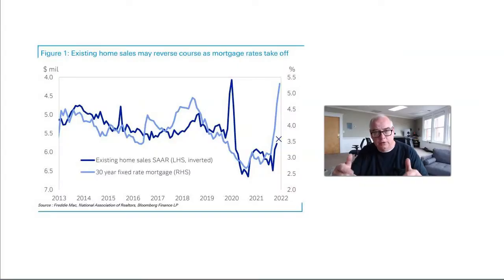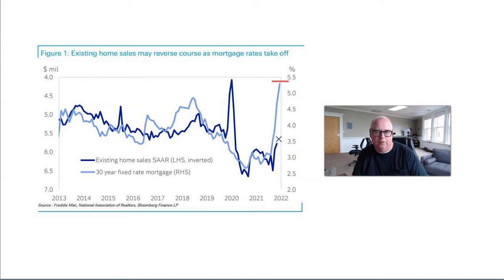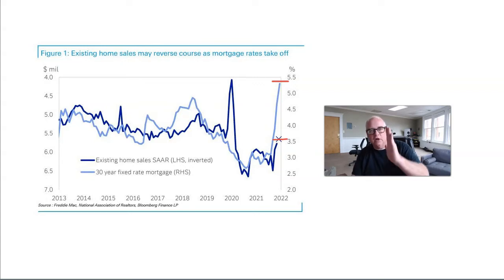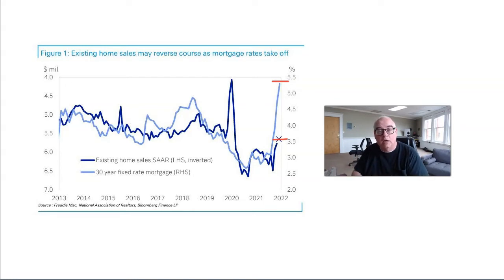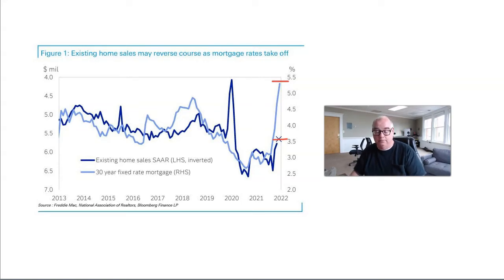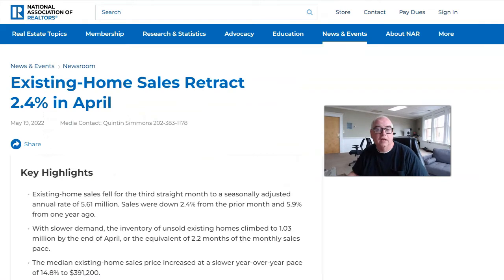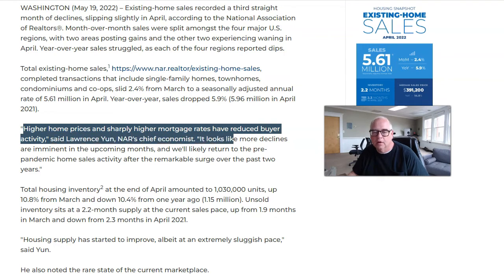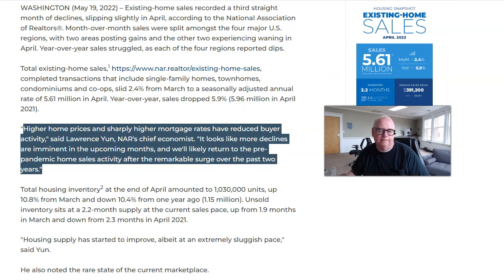Fed rate hikes start to impact buyers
Existing home sales fell for the third straight month nationwide as the Fed rate hikes start to cool the economy and housing market.  As rates go up, buyer borrowing capacity declines.

Mileage may vary by market.